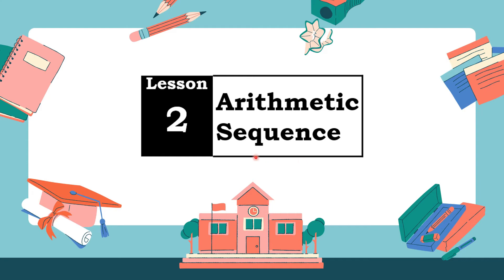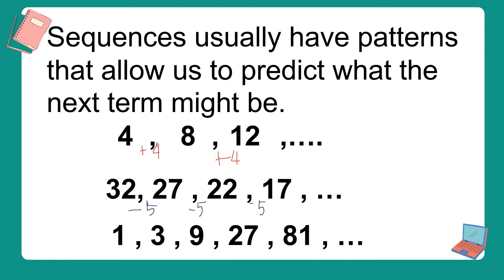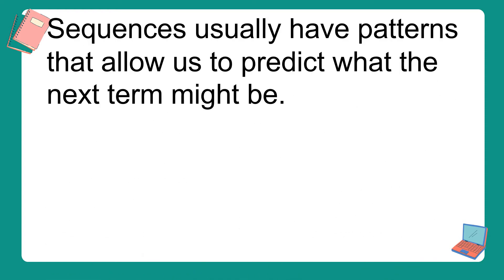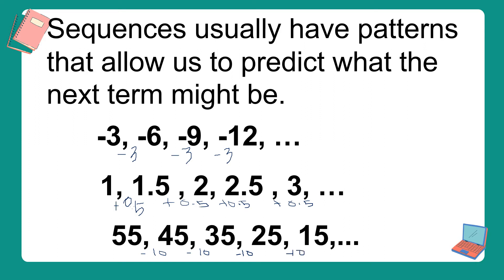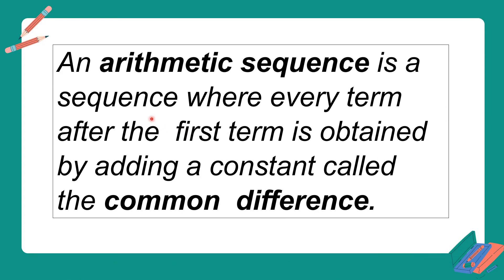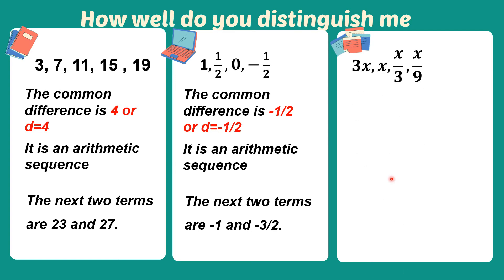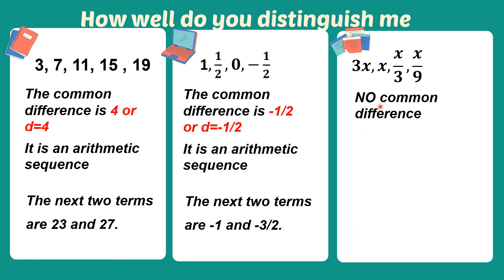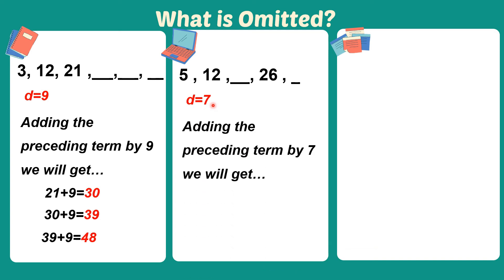Module 2: ILLUSTRATING AN ARITHMETIC SEQUENCE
This is a video lesson about the arithmetic sequence that was aligned to MELC.